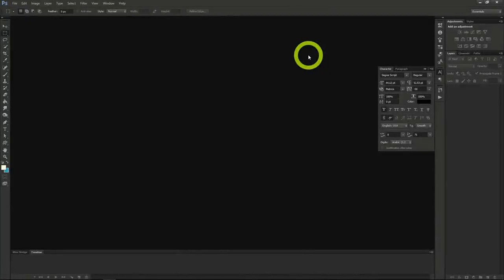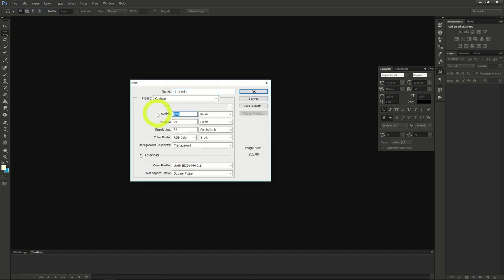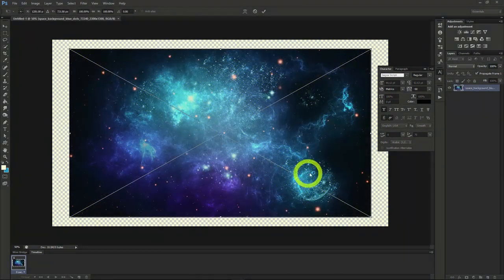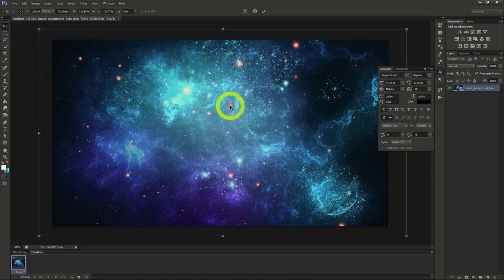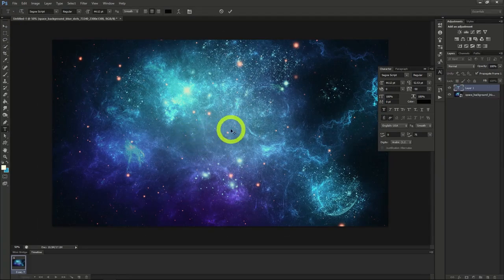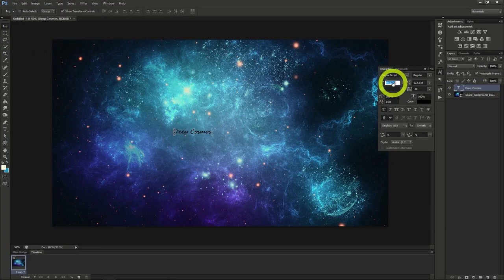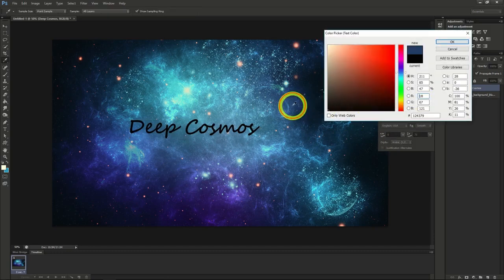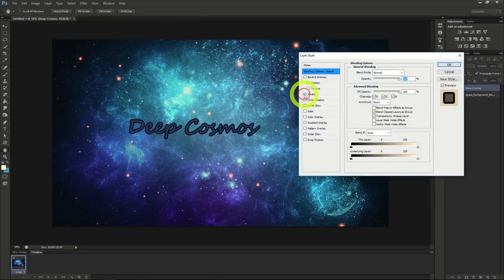PS Photoshop Project 2 Design For YouTube